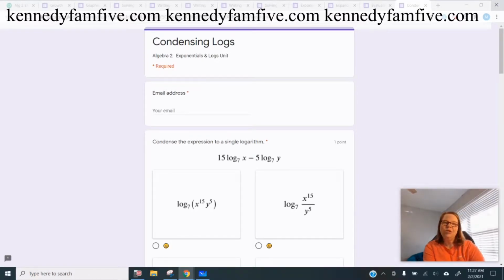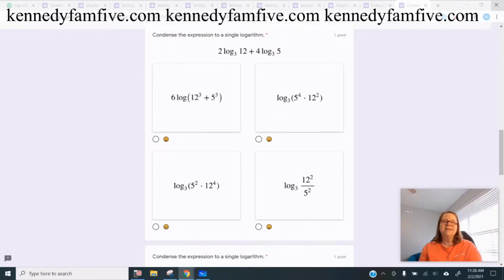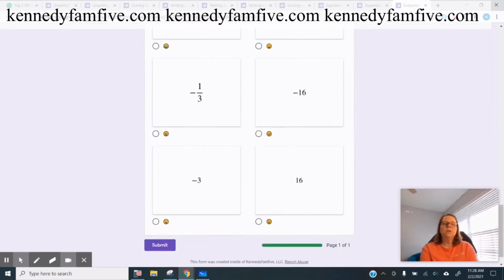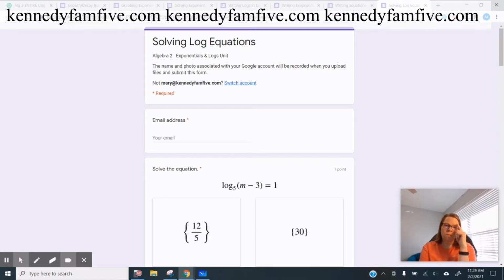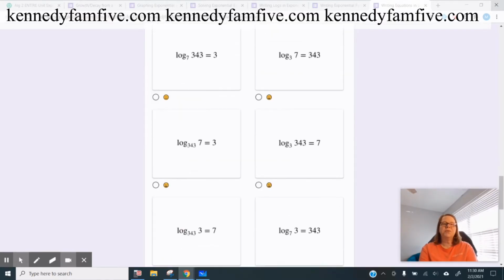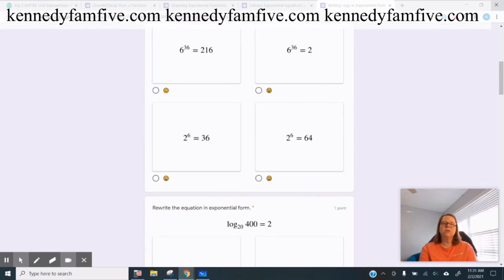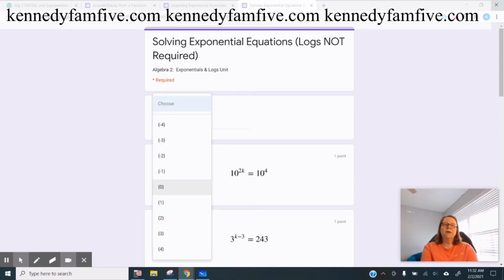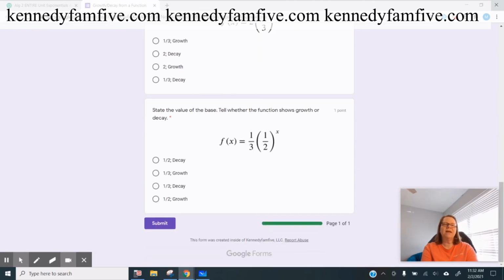11 Assessments on Exponentials and Logs (Algebra 2)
How many times can a person say "straightforward" in one video?!  Apparently, a lot.🤦‍♀️

Let me know if you count them.